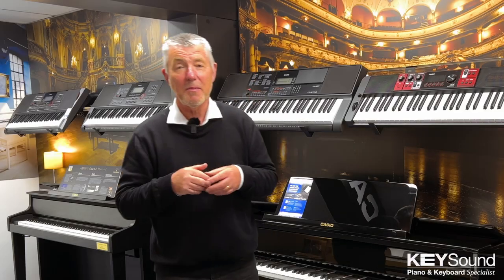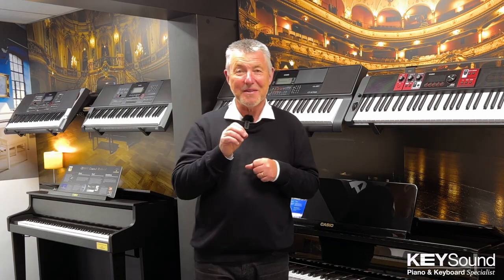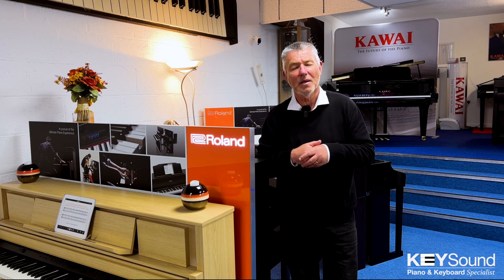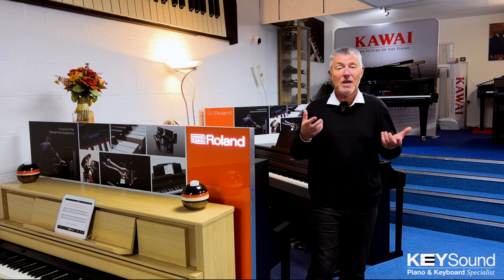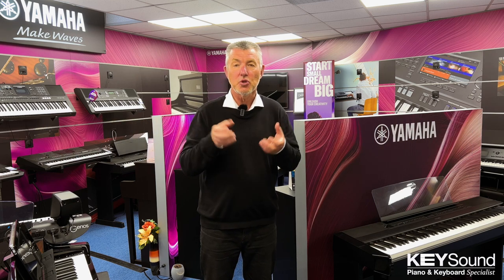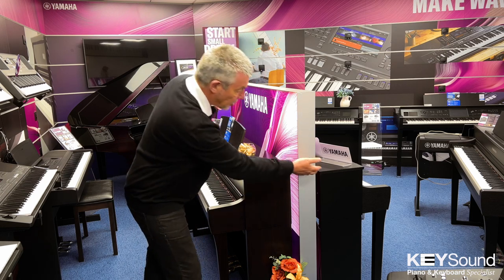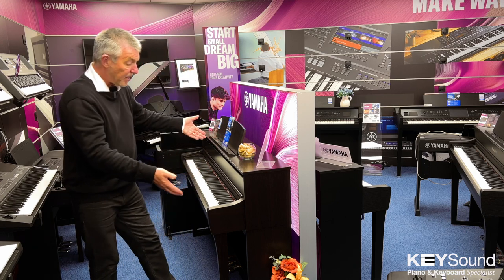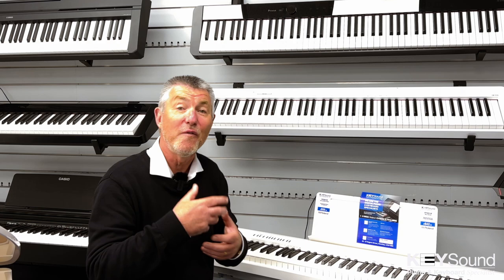Don't Buy a Digital Piano.....Unless that is.....you have watched this Video HD 1080p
Don't be one of the increasing number of people simply buying the wrong instrument for their needs. Visiting a showroom like Keysound gives you the opportunity to make the right decision first time.